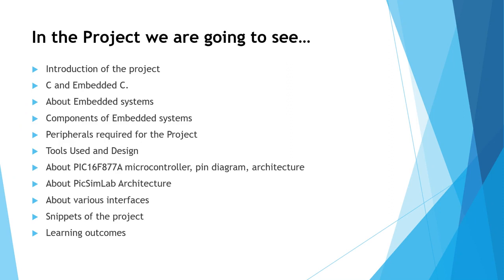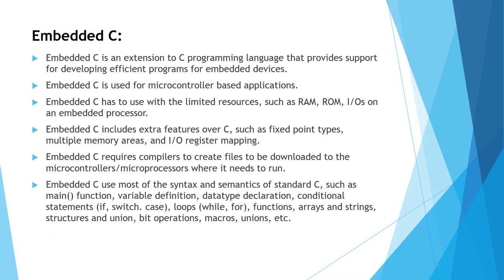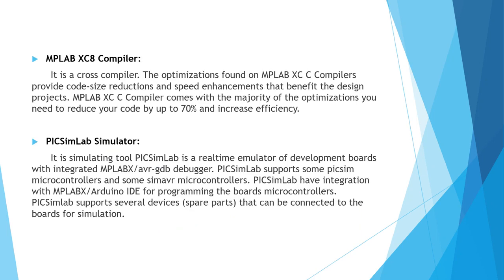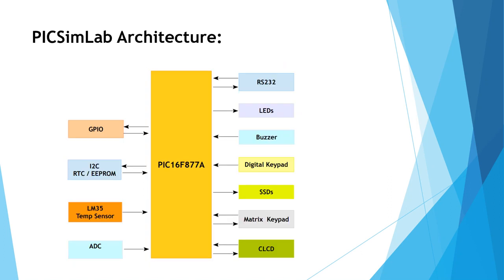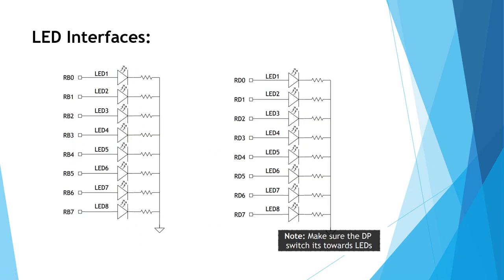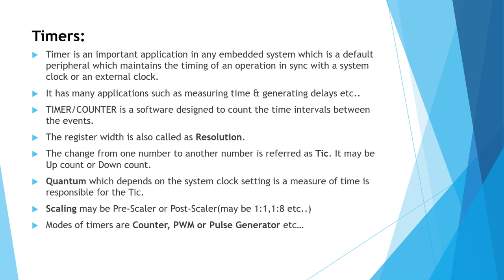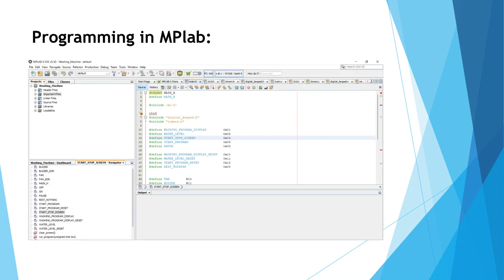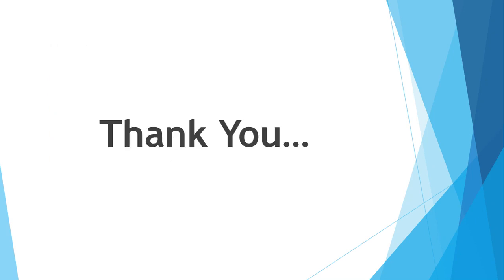Automatic Washing Machine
This project is done under the guidance of "Emertxe Information Technologies"